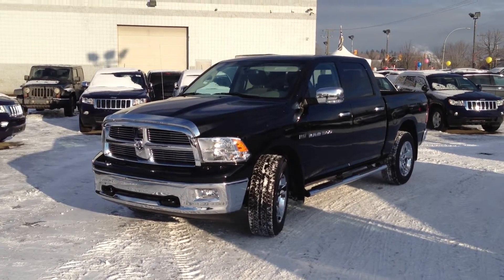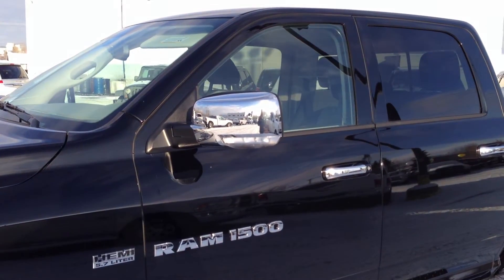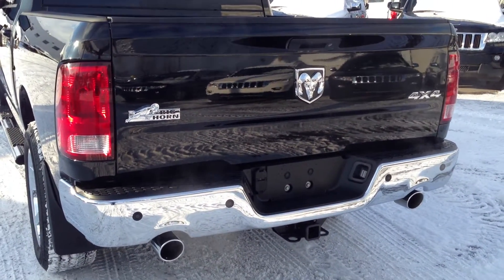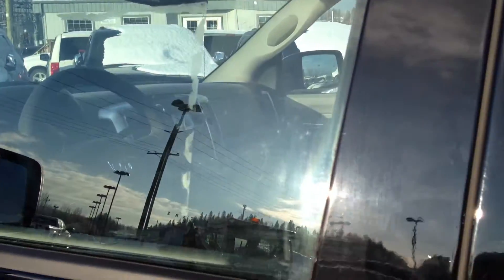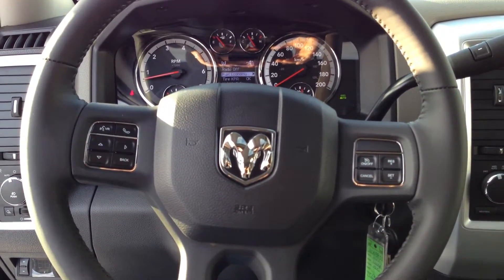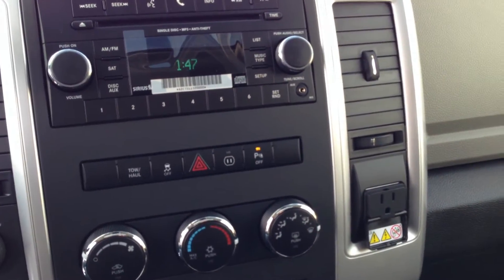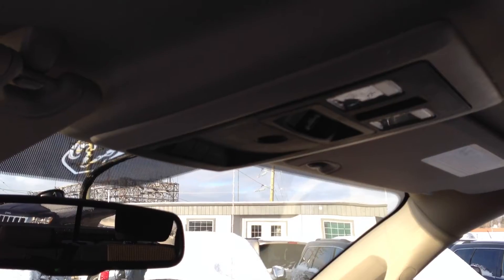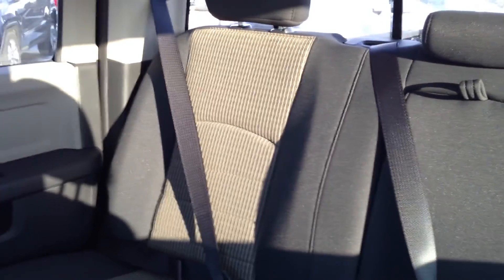Northland Dodge - 2012 Dodge Ram 1500 Big Horn